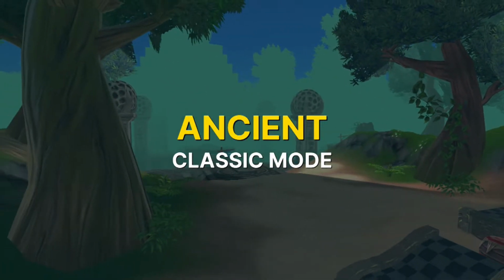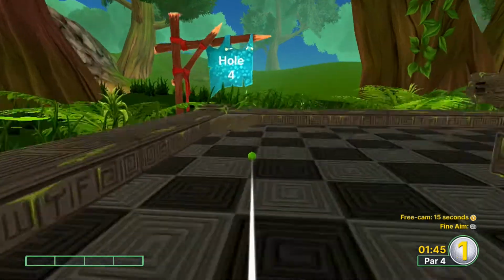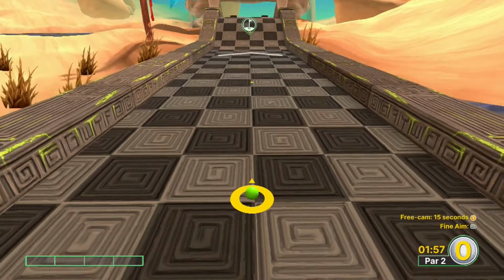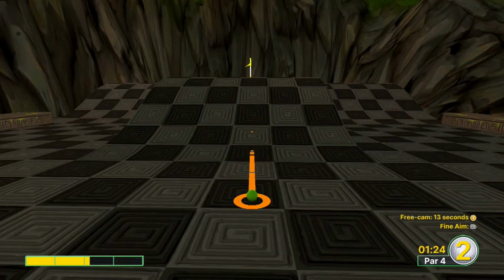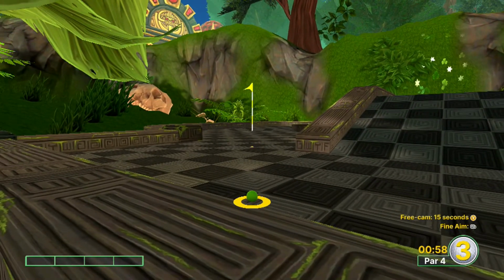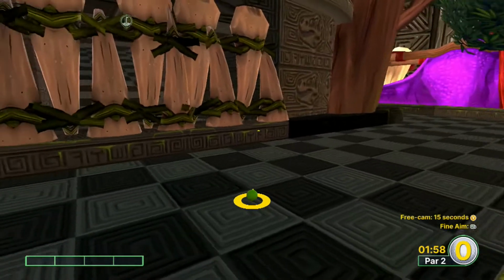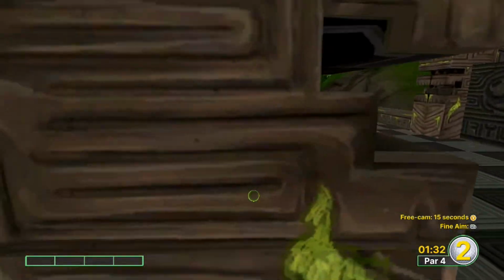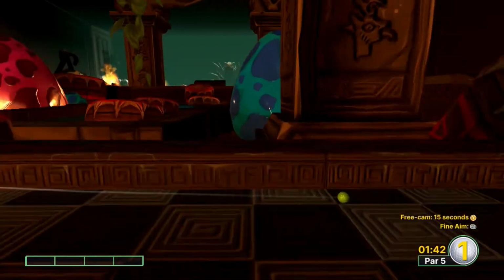Golf With your Friends | Ancient Under Par | Your Ancestors Would Be Proud Achievement/Trophy Guide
Golf With Your Friends | Your Ancestors Would Be Proud | Get par or better on Ancient classic [ 30G / Silver ]

You need to complete the Ancient on Classic Mode in 58 shots or less to earn under par.

Golf With your Friends Achievement / Trophy List

Beginner Putter
Take 50 shots

Amateur Putter
Take 500 shots

Master Putter
Take 1000 shots

Not enough time in the day!
Out of time

The Course Is That Way
Go out of bounds

Stay on Target
Go out of bounds 50 times

TIMBER!
Play a full game of Forest on Classic

Friends With Pharaoh's
Play a full game of Oasis on Classic

Magical!
Play a full game of Twilight on Classic

Sweet tooth!
Play a full game of CandyLand on Classic

Roar!
Play a full game of Ancient on Classic

BOO!
Play a full game of Haunted on Classic

Anchors aweigh!
Play a full game of Pirate on Classic

Blast off!
Play a full game of Space Station on Classic

Incoming!
Play a full game Worms on Classic

Unnatural History
Play a full game of Museum on Classic

Fly, fly away!
Get 10 birdies

Nice shot!
Get an albatross

Getting good!
Get 10 albatross

On par!
Get 50 pars

Hole in one!
Get a hole in one!

Treemendous!
Get par or better on Forest classic

Twinkle twinkle little par
Get par or better on Twilight classic

Can't spook me!
Get par or better on Haunted classic

That was a rocky road
Get par or better on CandyLand classic

Parfect!
Get par or better on Oasis classic

Paaarrrrrrr!
Get par or better on Pirate classic

Your Ancestors would be proud
Get par or better on Ancient classic

Scientific Precision
Get par or better on Space Station Classic

Targeted destruction
Get par or better on Worms Classic

Historic Achievement
Get par or better on Museum Classic

All the bells and whistles
Play a full game with a custom game mode

Three pointer
Play a full game of Dunk

Shoot out
Play a full game of Hockey

Golf With Your Friends
Play a hotseat or online game

Who's the food now?
Get eaten by Gingy in the practice area